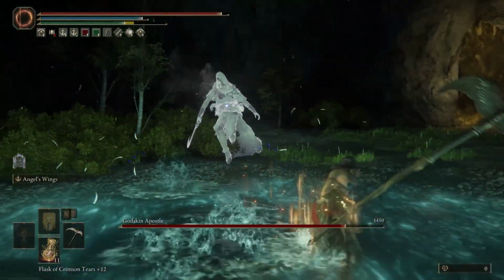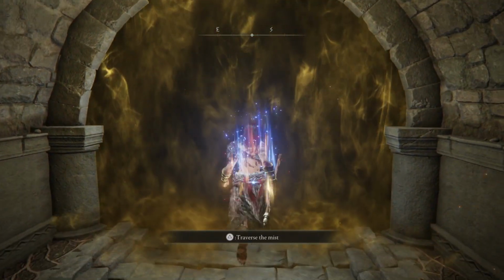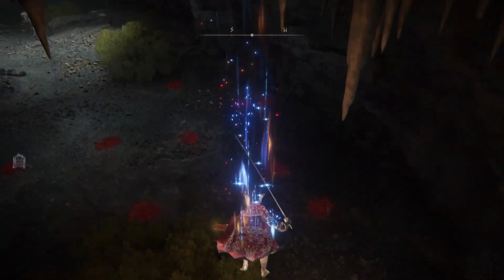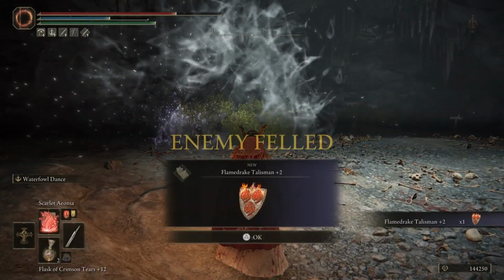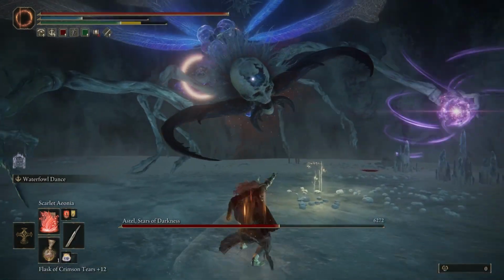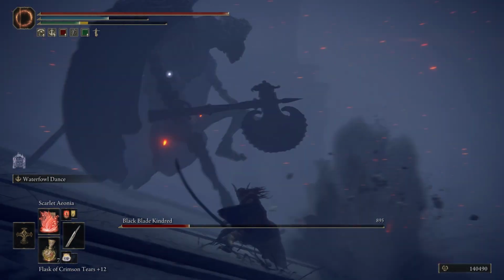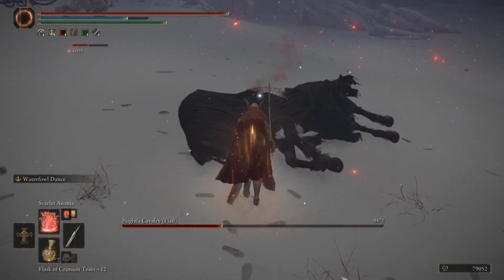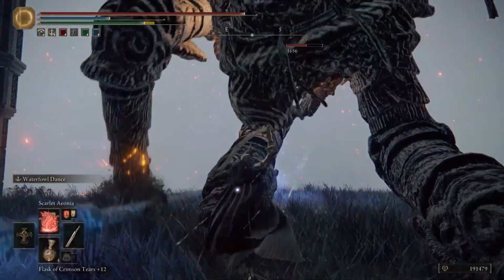I Became Malenia To Prepare For The Elden Ring DLC!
Finally, after a big hiatus, here's a new video for you all! Also I have an army of cute jars!